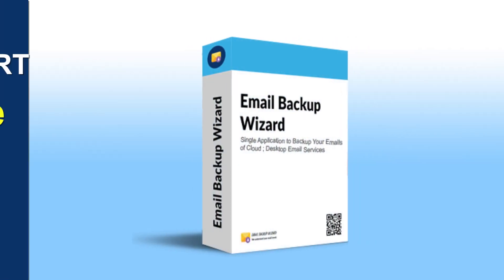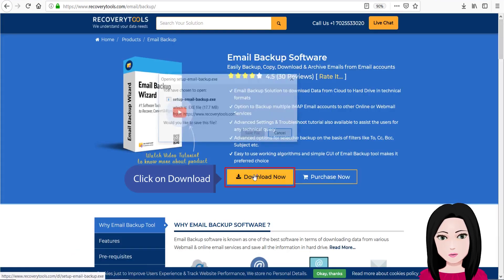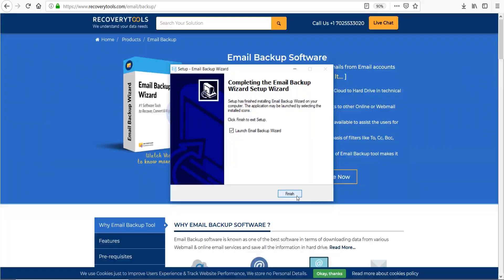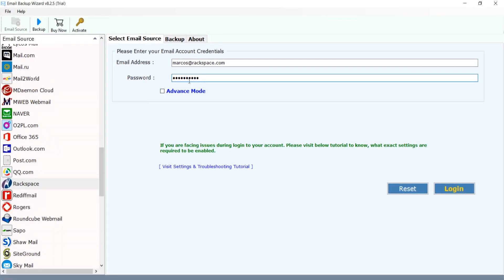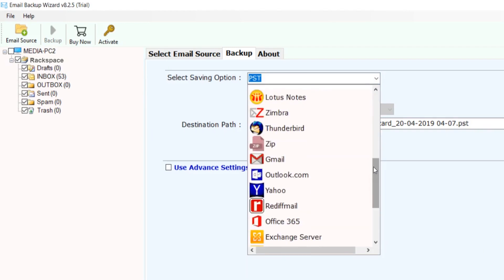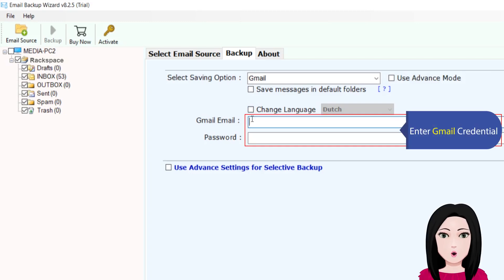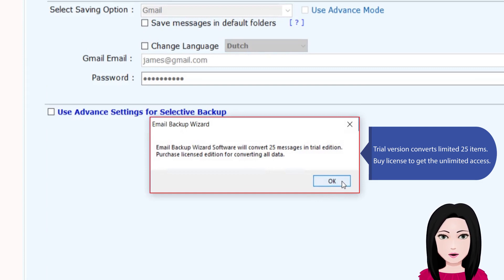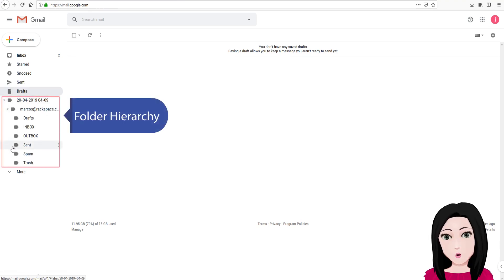Rackspace to Gmail Migration | Convert/ Forward Rackspace Email to Gmail / G Suite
An easy and simple solution to migrate from Rackspace to Gmail / G Suite. This video shows a quick guide on ‘How to convert Rackspace to Gmail?’  The Rackspace to Gmail migration is no more a difficult task with the Rackspace email migration tool. Also, moving from Rackspace to G Suite is not at all time-consuming. With the Rackspace email migration tool, you can forward Rackspace email to Gmail quickly. Follow these steps to migrate from Rackspace to Gmail.
Steps to migrate from Rackspace to Gmail
2. Choose email source as Rackspace to convert Rackspace to Google mail. Now, for Rackspace email transfer, log in to your account.
3. Choose the files/folders to forward Rackspace email to Gmail.
4. Select saving option as Gmail for Rackspace to G Suite migration. Enter the login credentials of your Gmail account.
5. Now, choose all the desired options and click on Backup to migrate from Rackspace to Gmail.
6. In some time, the Rackspace to Gmail migration will get completed.
So, by following some quick steps, you can easily convert Rackspace email to Gmail. Hope this video clears all your doubts for Rackspace top Gmail migration.